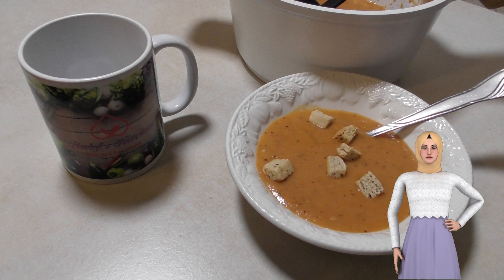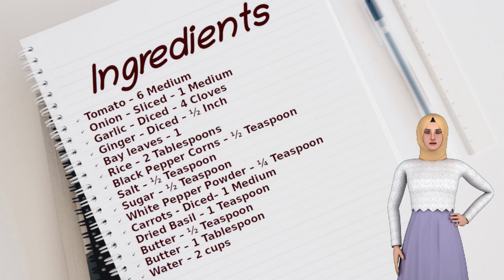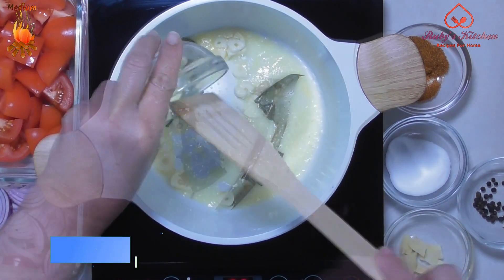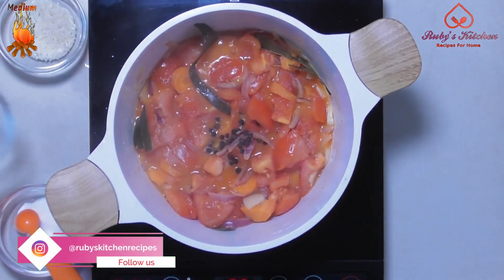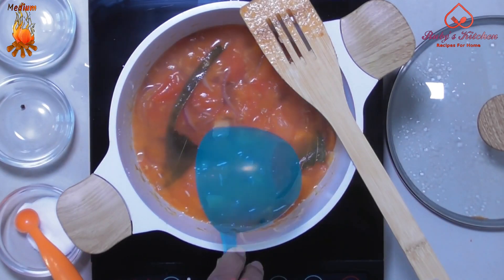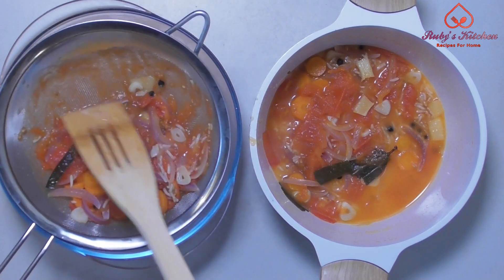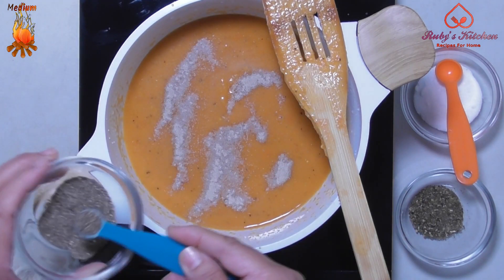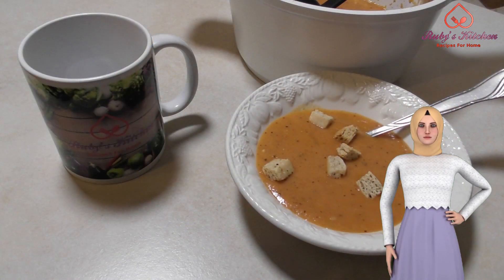Home Made Tomato Soup | Rubys Kitchen Recipes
In this video, we'll show you step-by-step how to create a delicious and comforting bowl of tomato soup using fresh tomatoes and a few simple ingredients. Whether you're looking for a quick lunchtime meal or a hearty dinner option, this tomato soup recipe is sure to satisfy you. So let's get started!

00:00 - 00:22 Introduction to Home-Made Tomato Soup
00:23 - 00:28 Intro Video Ruby's Kitchen
00:29 - 01: Recipe Contents and Website Introduction
01:01 - 03:09 Initial Preparation
03:10 - 3:43 Straining the Soup and Making A Paste
03:44 - 04:48 Finalizing the Soup
04:49 - 04:58 End Screens

Healthy tomato soup